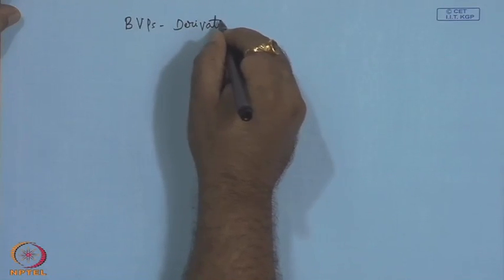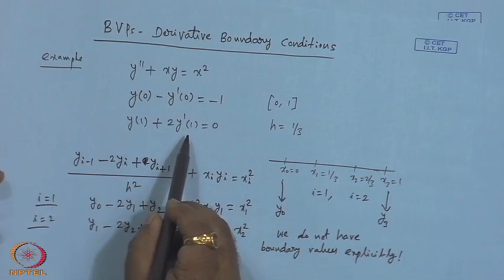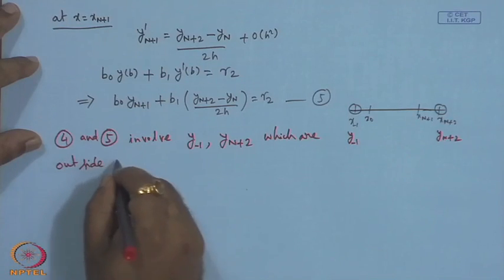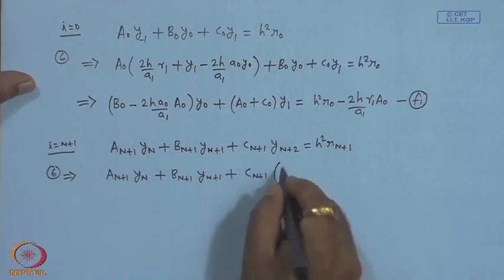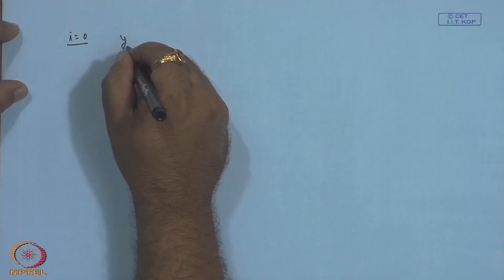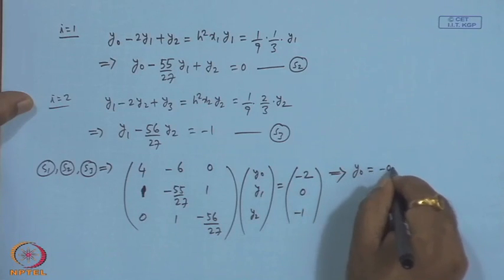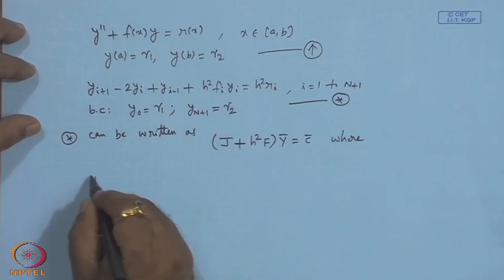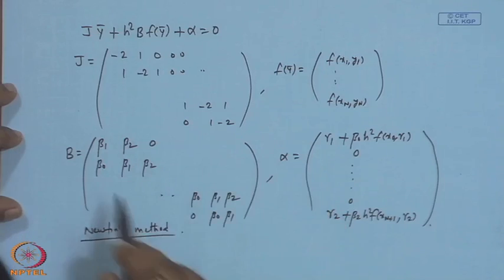Mod-18 Lec-18 BVPS - Derivative Boundary Conditions